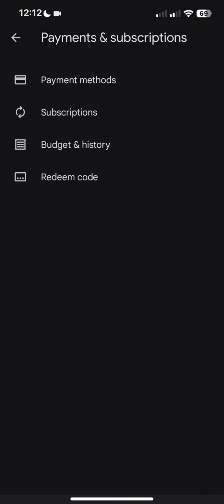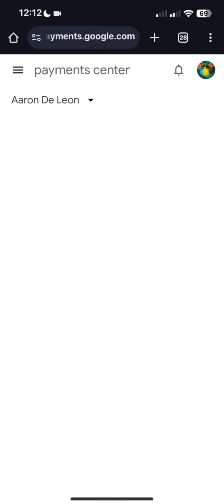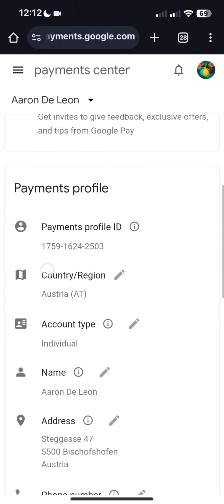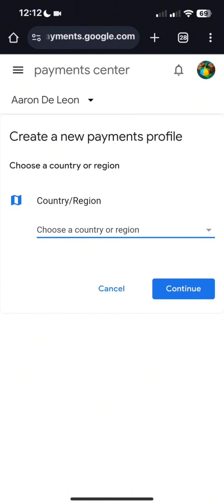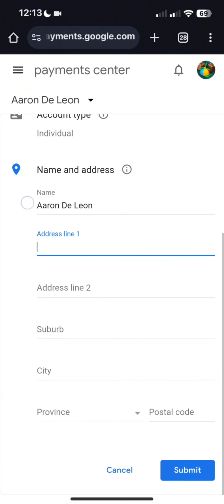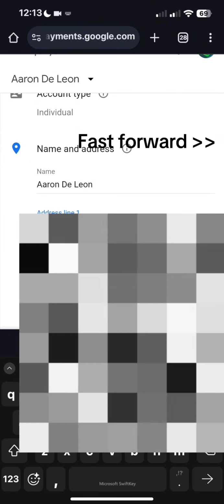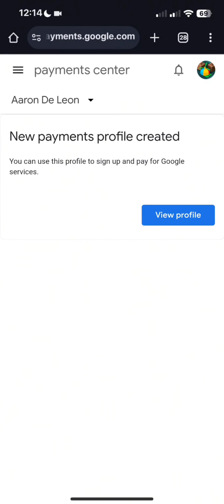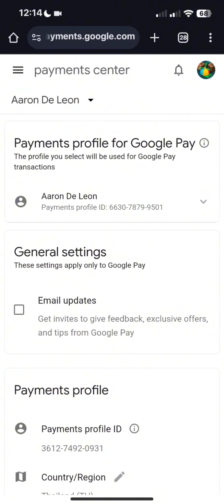HOW TO CHANGE YOUR COUNTRY ON GOOGLE PLAY STORE ULTIMATE GUIDE NEW 2024!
Welcome to our ultimate guide for 2024 on how to change your country on the Google Play Store! 🌍 If you want to access apps, games, and content specific to a different country, this video will walk you through the process step-by-step.

🛠️ What You’ll Learn:

Step-by-step instructions to change your Google Play Store country
Key tips for managing your payment methods and account settings
How to explore region-specific content after changing your country
👥 Who Is This For? This guide is perfect for Android users looking to unlock new apps and experiences available in other regions!